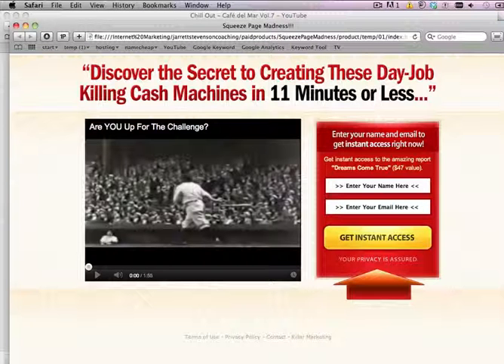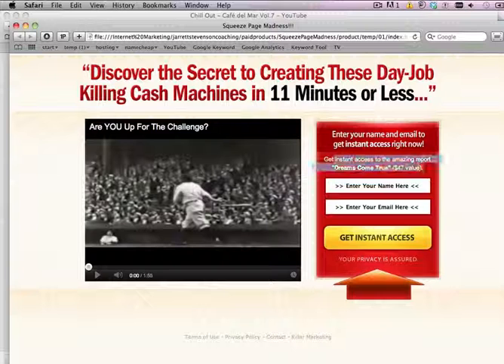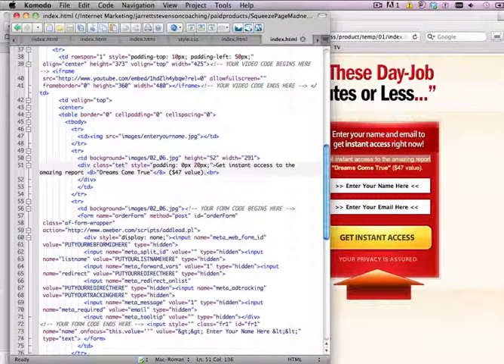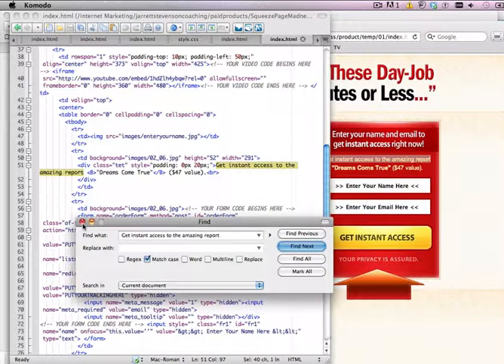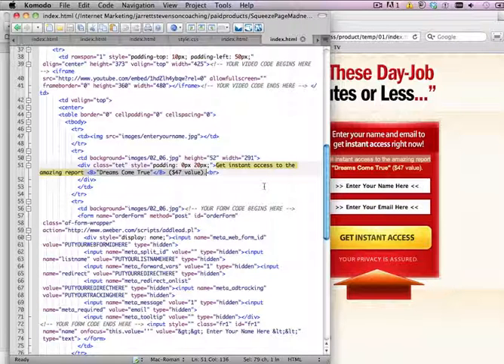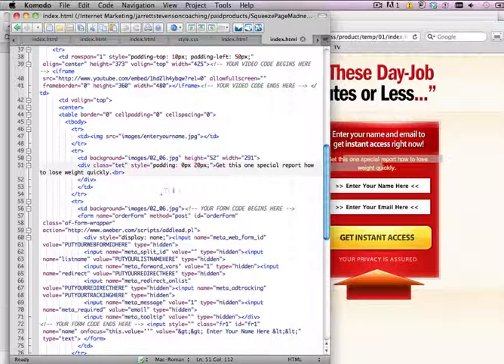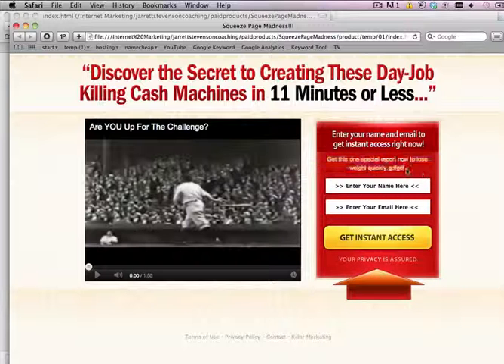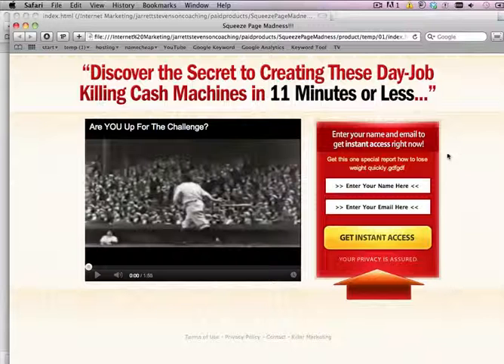How To Edit Your Squeezepage In Photoshop - Part 4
This video will explain how you can edit the squeeze page templates in your FREE Graphics package..

This video will show you exactly how to edit your squeeze page graphics in photoshop.. These squeezepages can be found in the Full Graphics Package .. These are Quality Squeezepage Templates and the selection here is huge..
I'm so confident that you will love them that I am giving away a FREE Graphics Package so you can check out the quality!!!